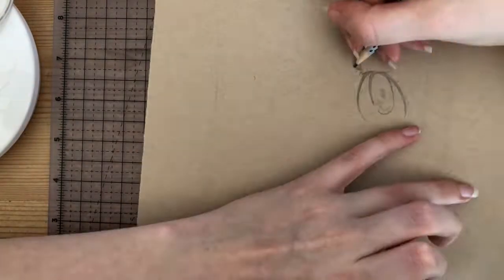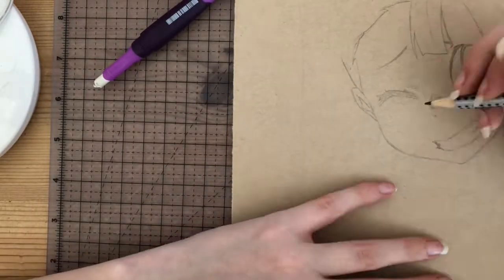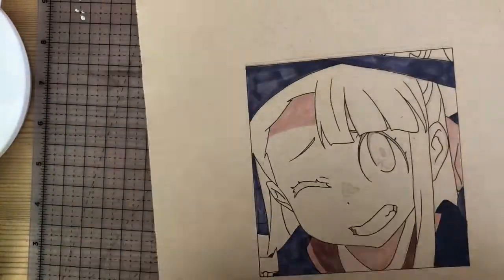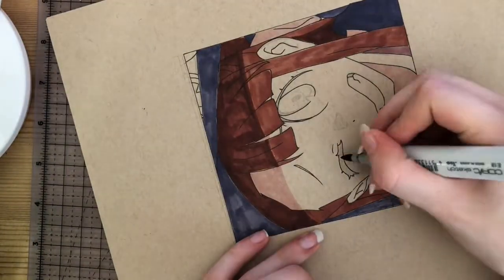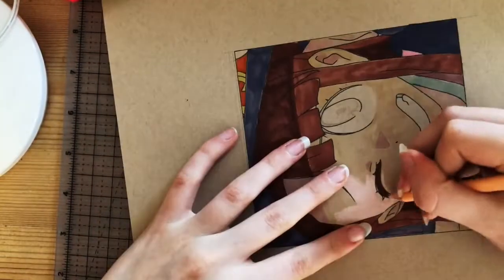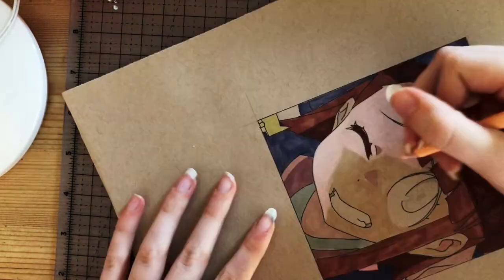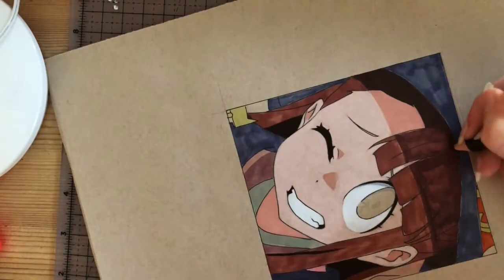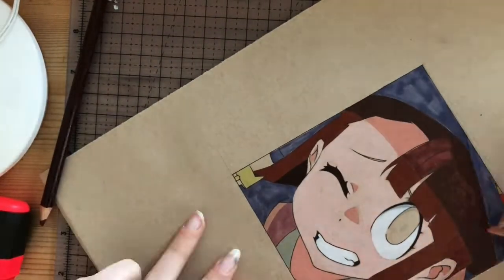Atsuko Kagari - Speed Drawing/w/voiceover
Hey Guys, hope you like this cute lil drawing of Atsuko smiling. really liked this one of her. if u guys haven't seen this anime you really should in my opinion. also im sorry about not being able to publish the originally drawing this week, but it will come next Friday^^